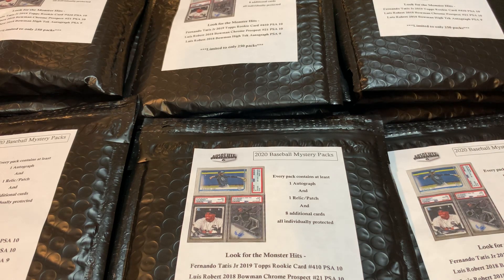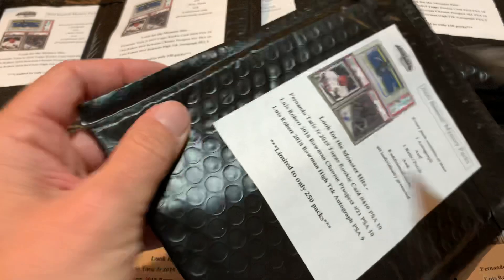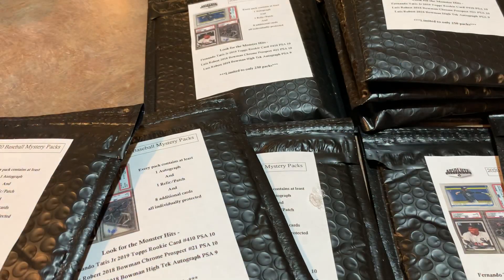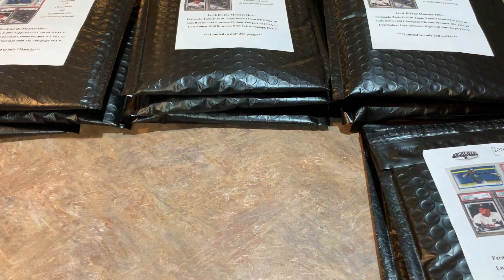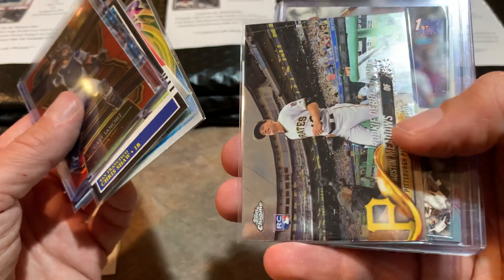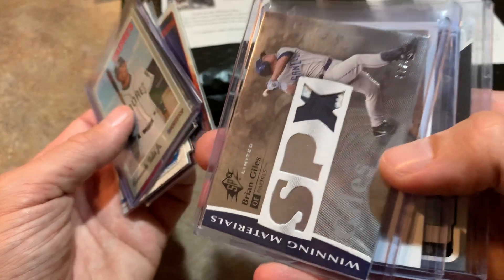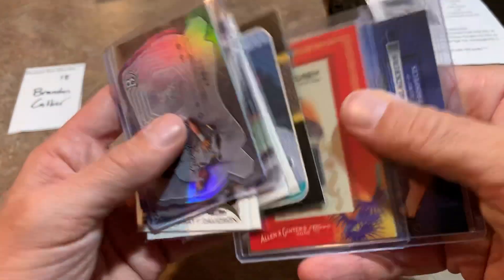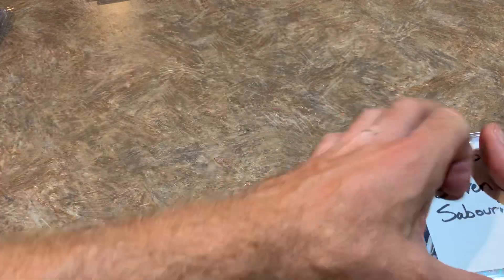CHASING A TATIS PSA 10 ROOKIE IN EBAY MYSTERY PACKS! (Mystery Box Monday)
Today we are opening up 20 mystery packs from eBay that I purchased.  Each pack contains one autograph and one relic along with 8 other cards.  The big chase card is a 2019 Topps Fernando Tatis PSA 10 rookie card!